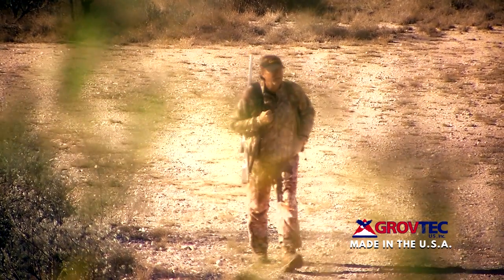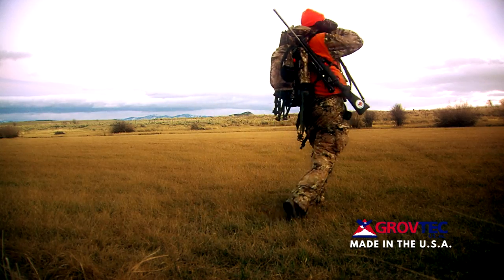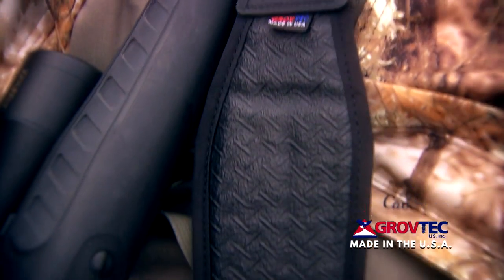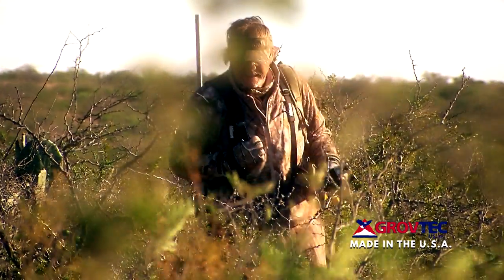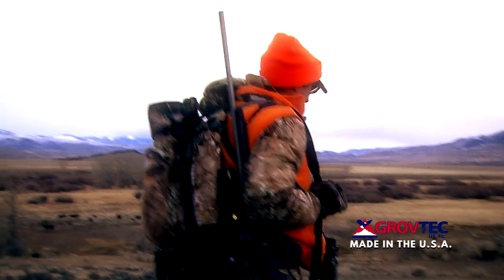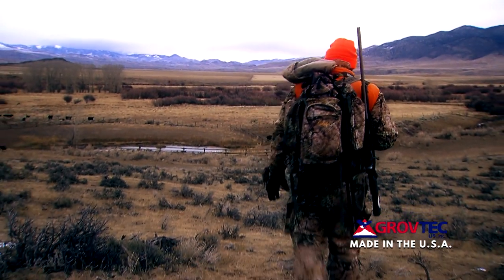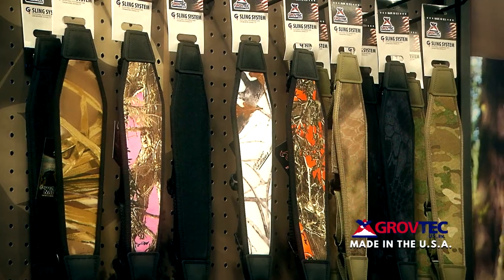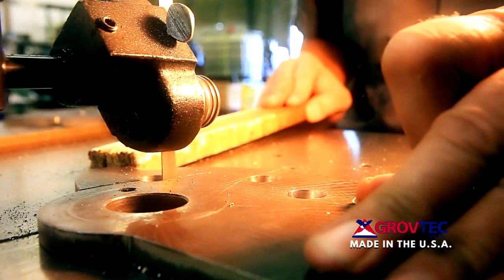GROVTEC - Go Hunt. We'll Carry the Gun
Perfection in a finished part is defined by much more than a tight tolerance. It includes design, materials, finish, function, durability and cost. Delivering on this total package is the foundation of the GrovTec mission.